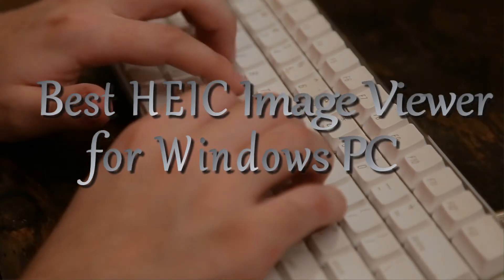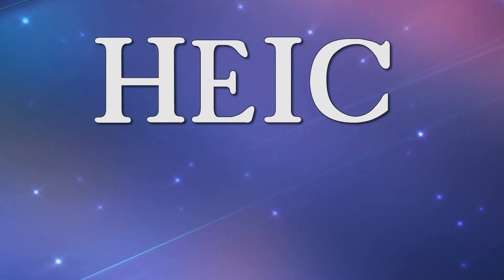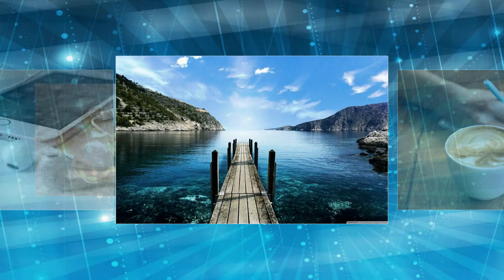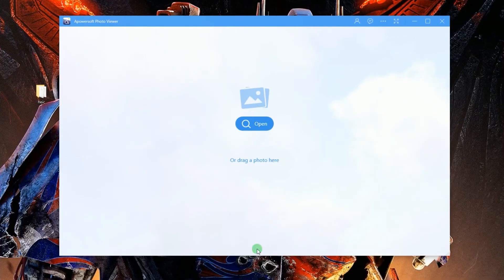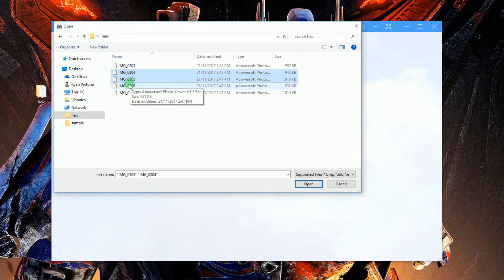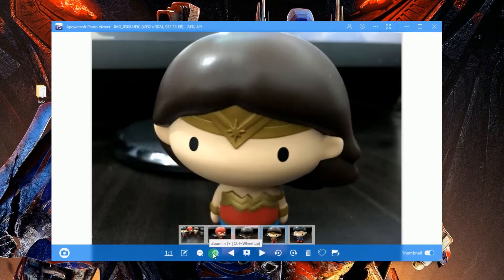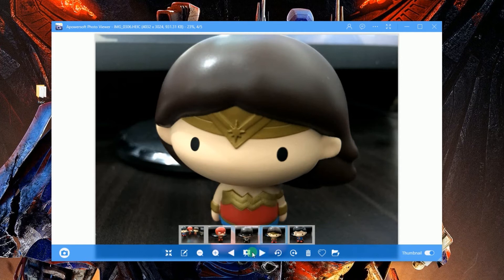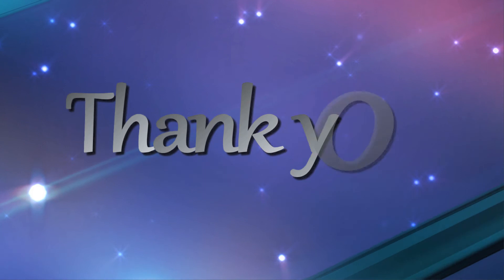The First HEIC Viewer to View HEIC Files on Windows PC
Since Windows does not provide native support for opening HEIC files on PC, many users are searching for an easy and fast way to solve the issue. In this video, a free HEIC photo viewer is introduced. Using it, you can directly click to open HEIC/HEIF files directly without conversion or doing any further activities. It's the most direct and convenient currently.